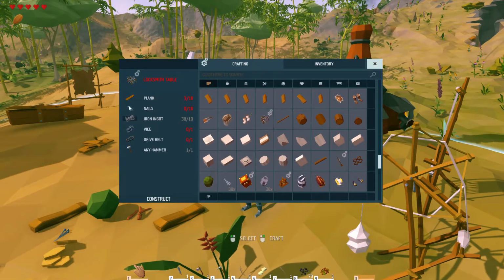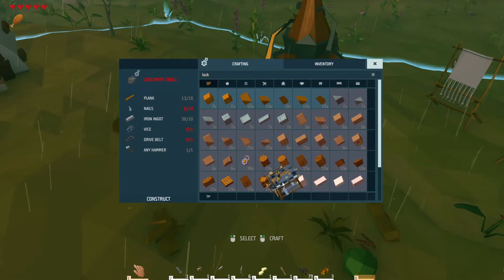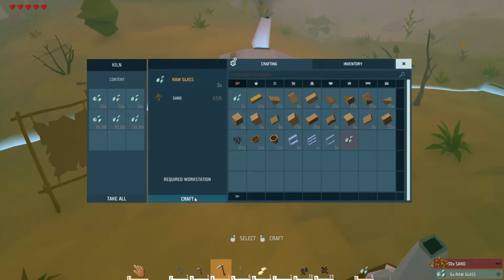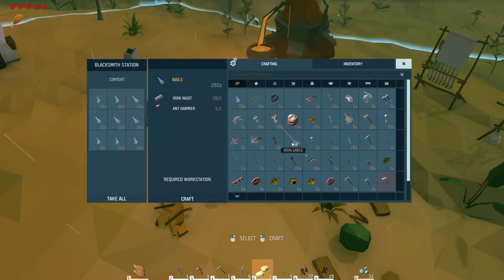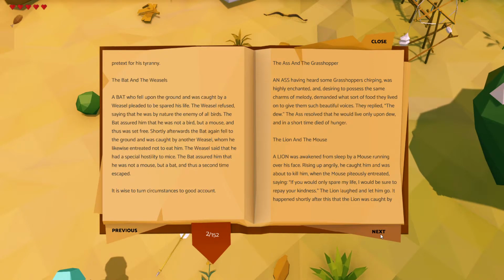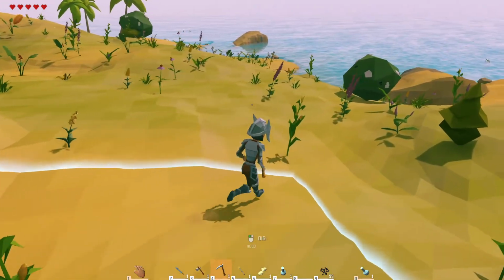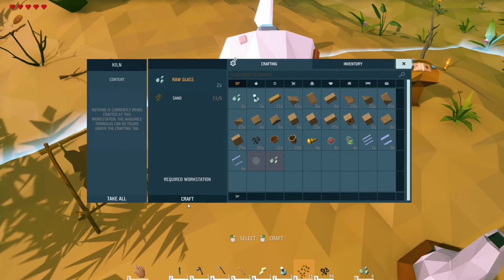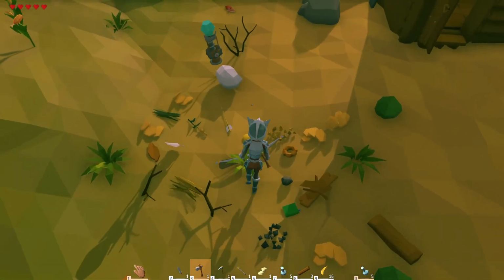Ylands Part 7 Building the Alchemy Table not the Energy Table Honest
This tutorial shows how to craft the Alchemy Table. Seems the missing ingredient for this was the flasks made with the Sand in the Kiln. Once you have the Flasks the ability to craft the Alchemy table will appear. Unfortunately the Chemistry Table is still illusive as is the recipe for making a soldering iron for the Energy Table.

What the Alchemy table gives us is another means to experiment with the plants in the game world to create potions.